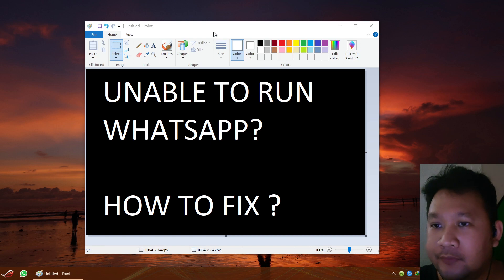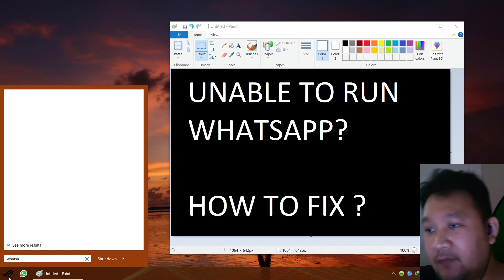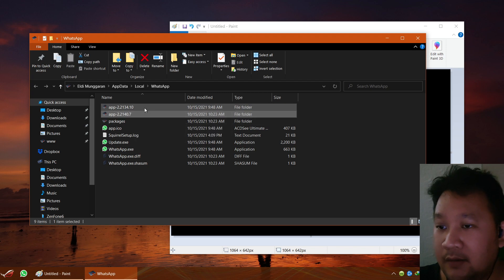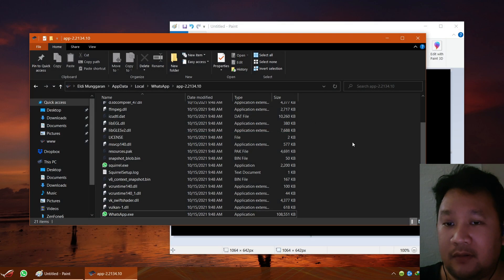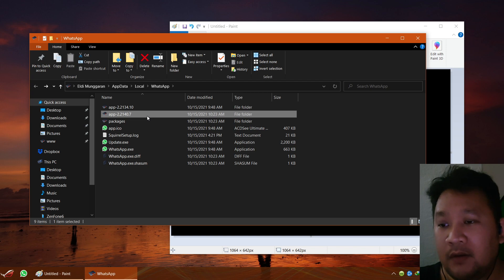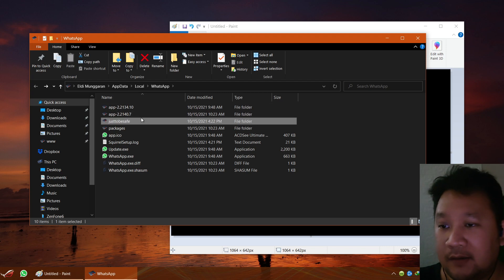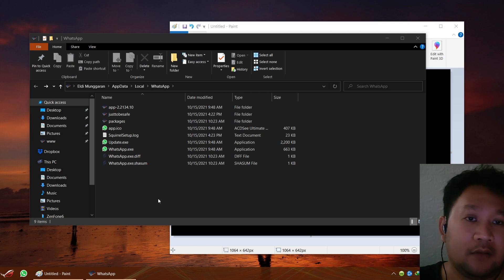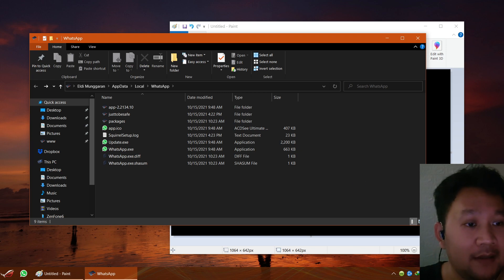[SOLVED] Windows 10 WhatsApp Desktop App Not Opening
Recently WhatsApp has an update which makes unable to be launched/run normally. In this video I show you how to fix this.